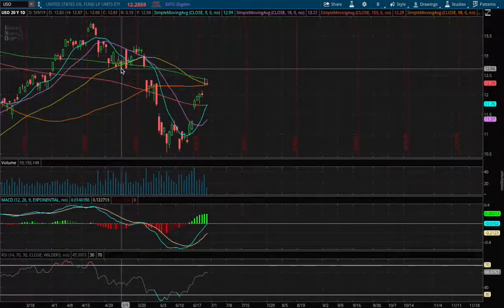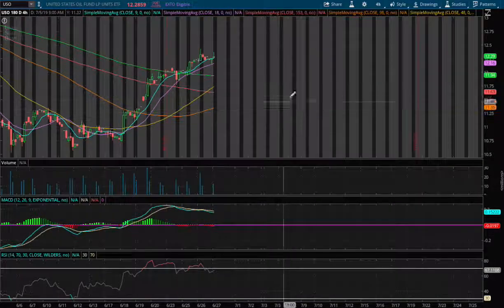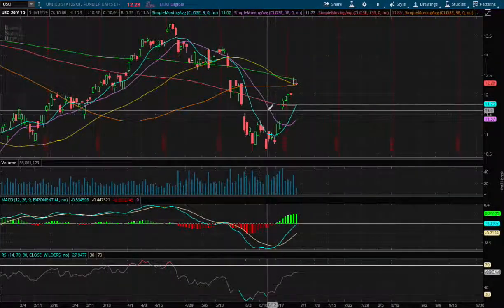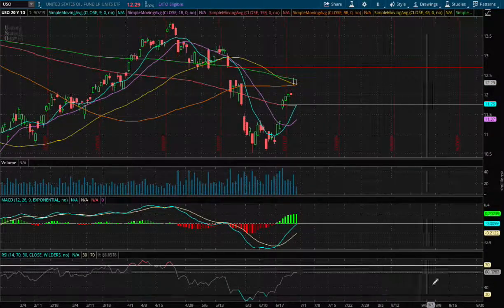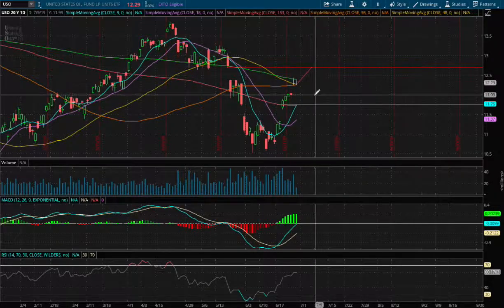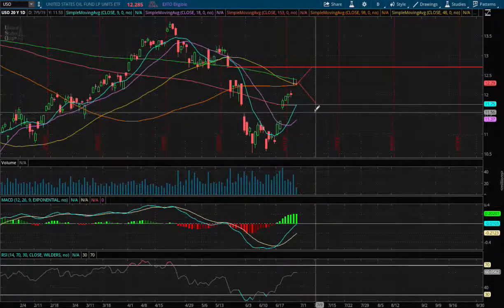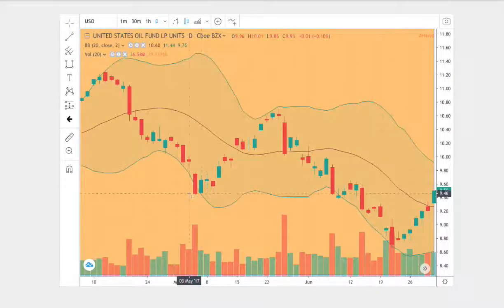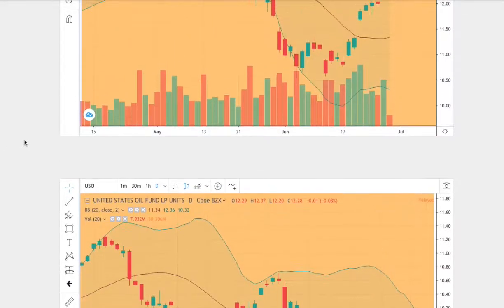US Oil Futures (USO & GUSH & DRIP) in June 2019 Week 4 Forecast / Prediction